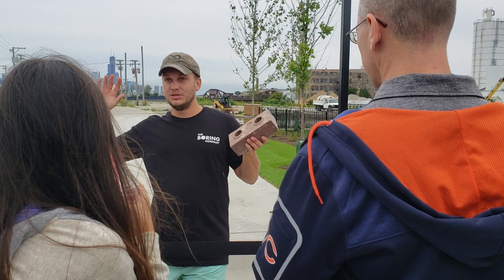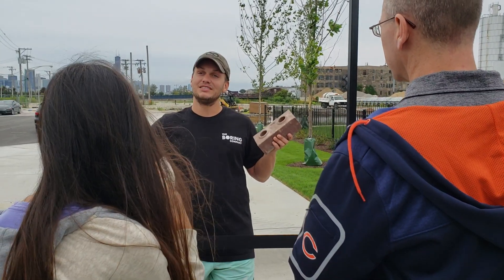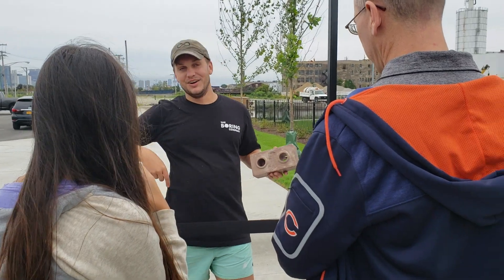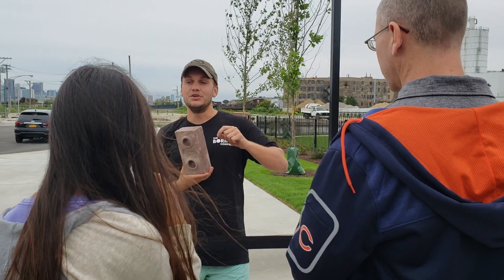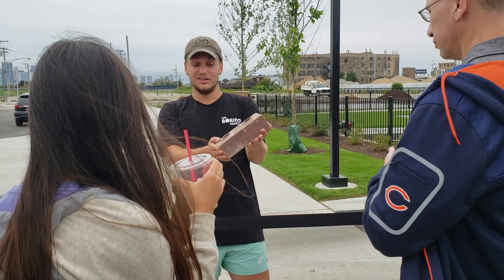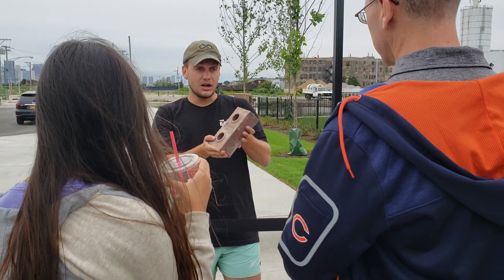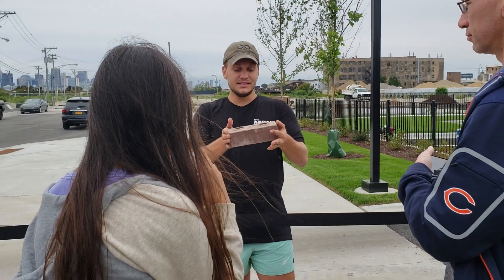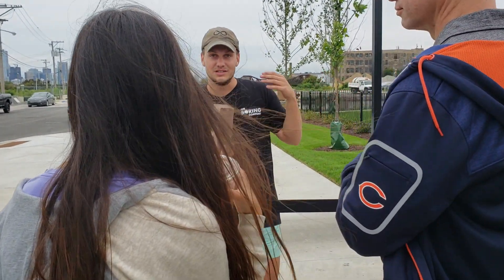The Boring Company Brick Explained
Did you ever wonder what they do with all that material they dig out of the tunnels?  Well here is a The Boring Company engineer to explain their newest product, the BRICK.  OK, it's not SpaceX, but really we need bricks more than Space Junk.